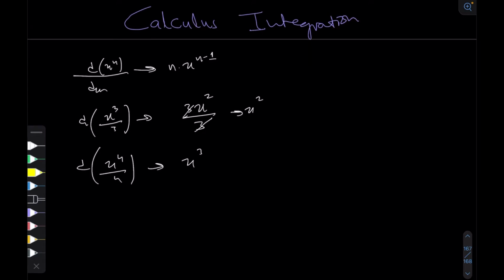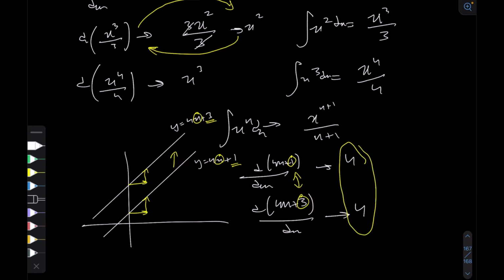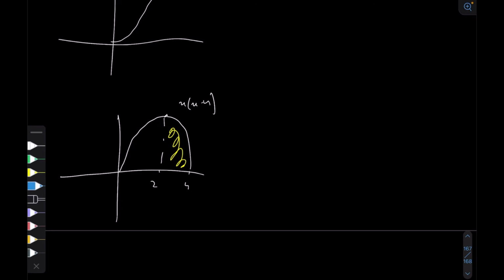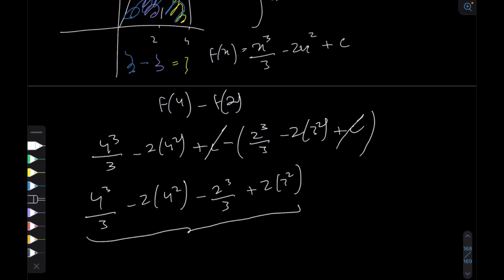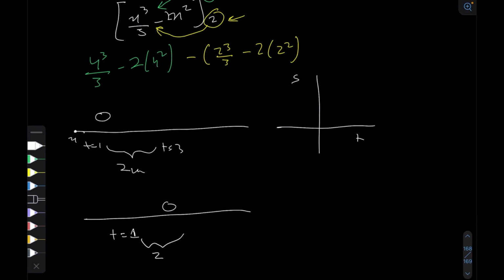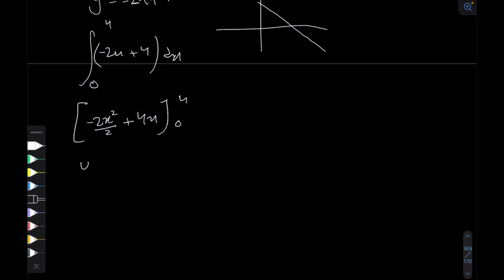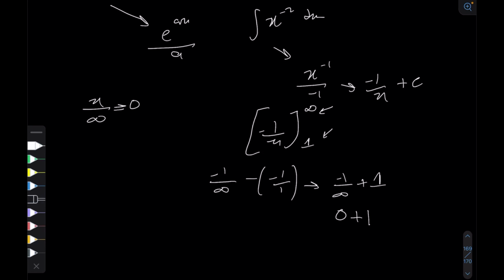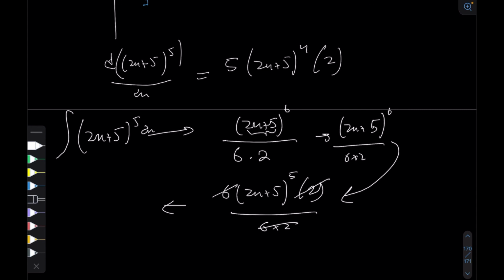Computing Integrals - Calculus 7 | AS and Olevel Math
Seventh Video in the series "Calculus" for AS and Olevel Math. This video explores the methods used to integrate a function.